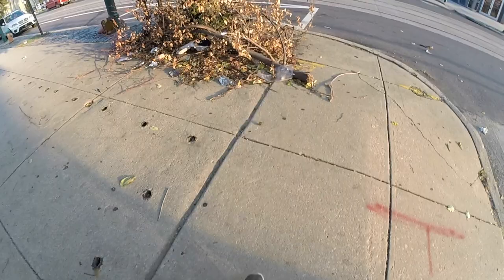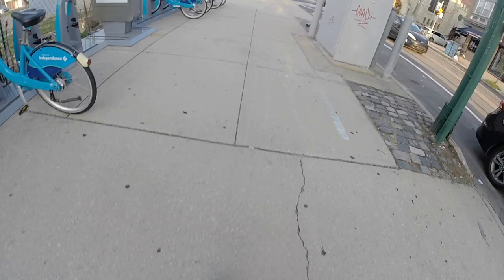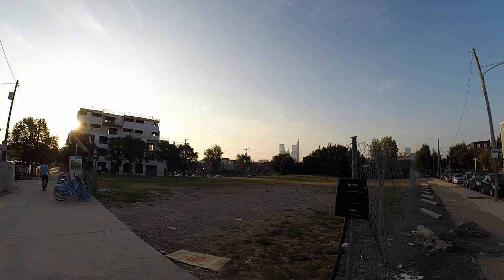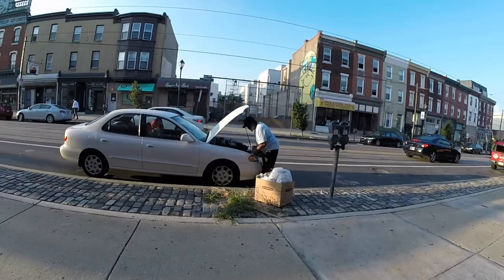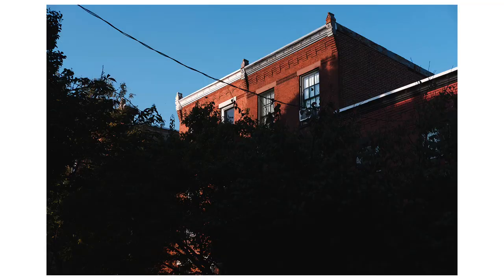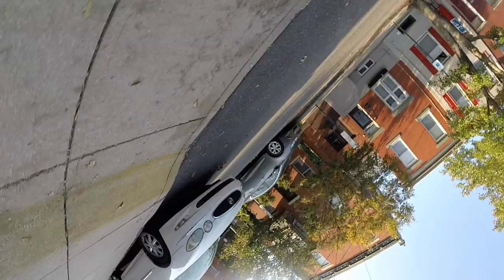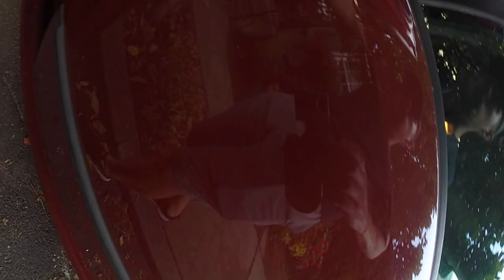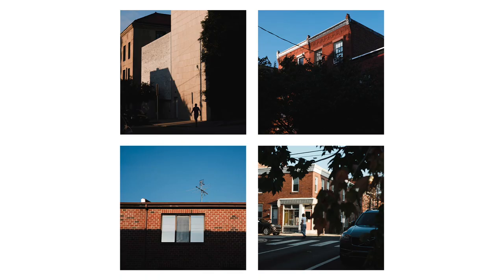How to Make Street Photography in a Quiet Area of Town | Photo Vlog 13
How to make Street Photography in a quiet area, when theres no people around or when you're in a small town.

My Street/Travel Camera (Used is better value or get the newer version)